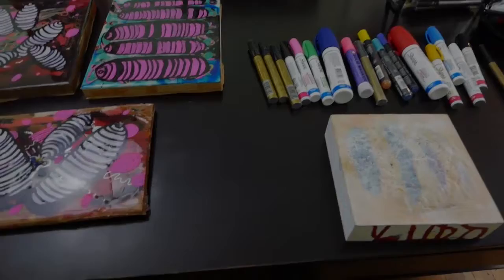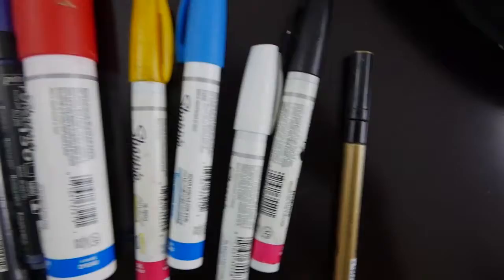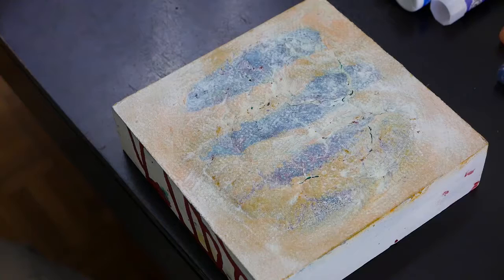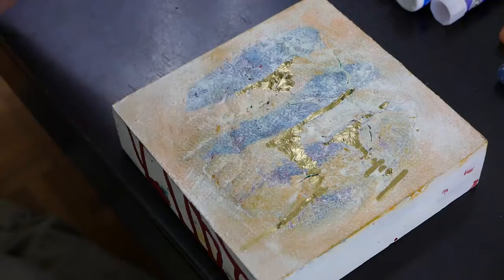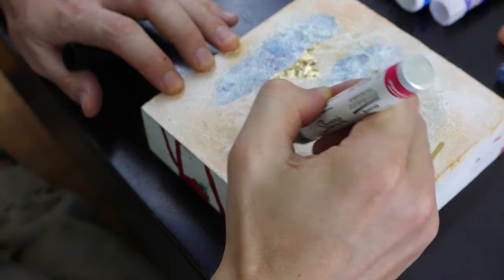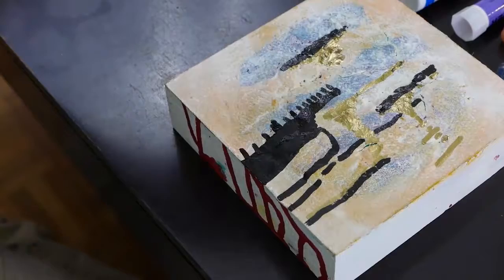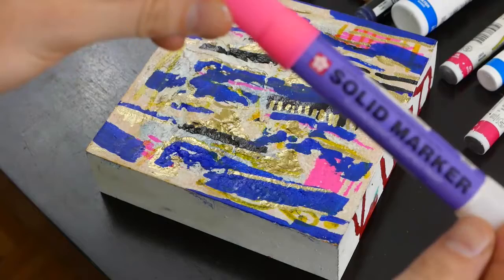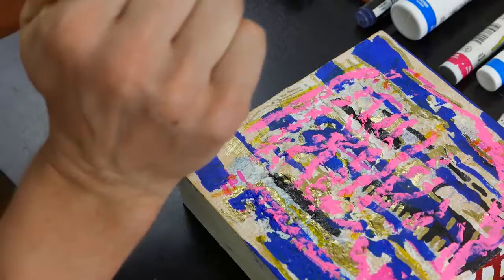Let's look at some Art Supplies!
This week I want to show you some of my favorate art products!

My name is Kyle Killam, and I am an artist living in Toronto ON. It is my goal in making this page to document art making, gallery shows, and reviewing of art products.